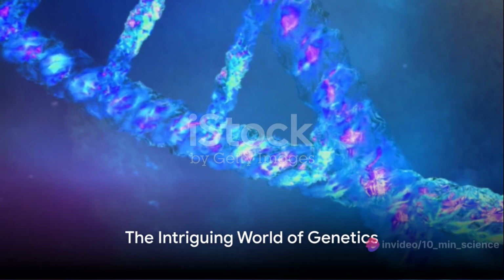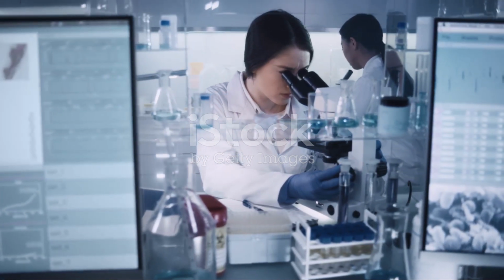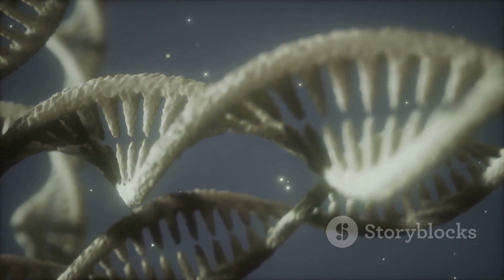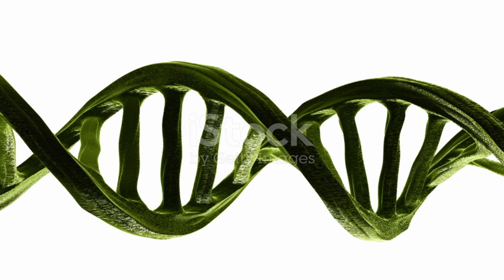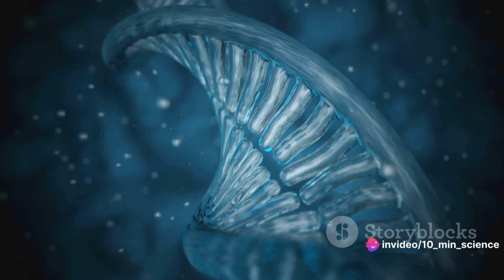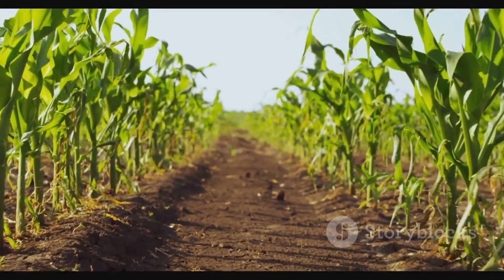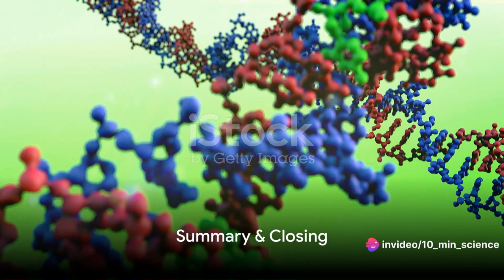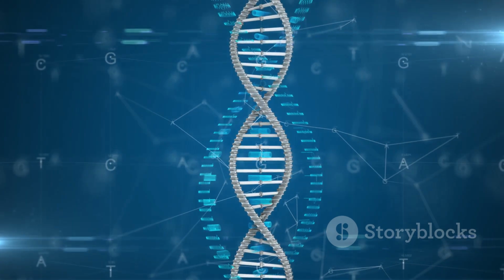Decoding Life: A Journey Through Genetics!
In this captivating video, join us on a mind-opening journey through the depths of genetics. From the intriguing history of DNA to the intricate molecular basis of heredity, we will unravel the secrets behind our very existence. Gain a profound understanding of the principles that shape our genetic makeup and discover the awe-inspiring intricacies of life itself. Don't miss out on this enlightening adventure! Let's embark on this fascinating genetic expedition together.

OUTLINE:

00:00:00 The Intriguing World of Genetics
00:00:32 History of DNA Structure
00:02:46 DNA Structure, Replication & Transcription
00:04:53 The Genetic Code & RNA Translation
00:07:07 Molecular Basis of Heredity & Mendelian Genetics
00:09:21 Summary & Closing